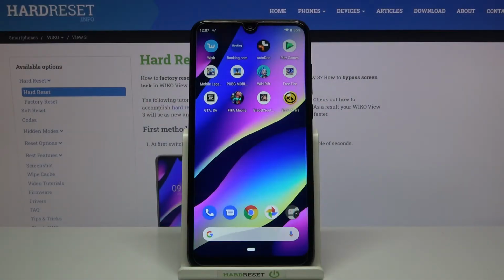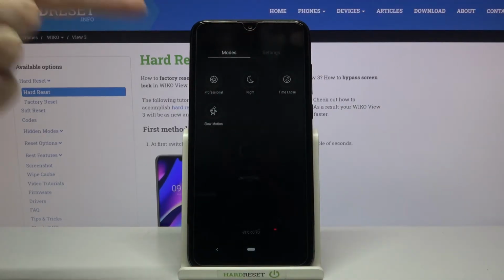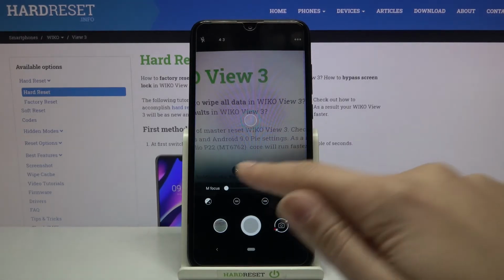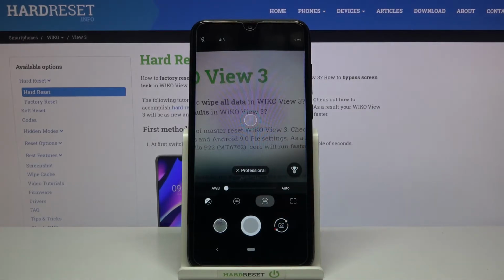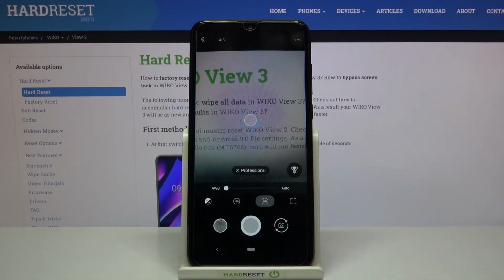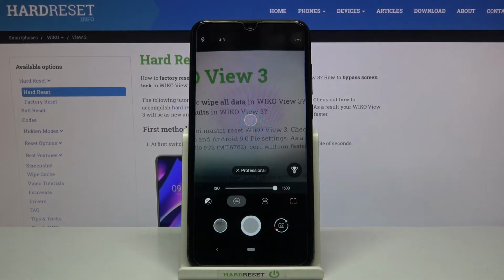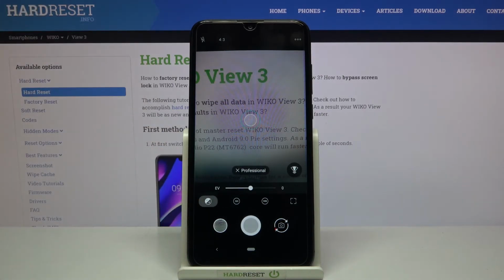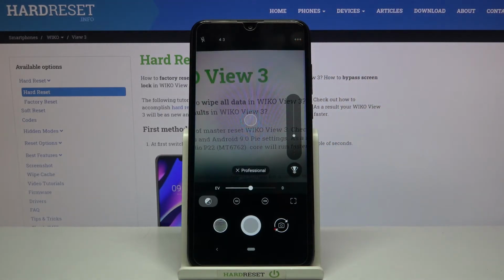How to Use Camera Pro Mode in WIKO View 3 – Configure Camera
Do you want to learn how professional settings has a camera in your WIKO View 3? In this tutorial, we would like to share with you how easy it is to find the camera's professional mode and how to use all the settings applied there. Thanks to them, you will take beautiful, professional photos with all the parameters set by you. So, let's follow all the steps shown and use the professional camera mode successfully.

How to use Camera Pro Mode in WIKO View 3? How to open Camera Pro Mode in WIKO View 3? How to use Camera in WIKO View 3? How to enter Camera Settings in WIKO View 3? How to take photos in WIKO View 3?